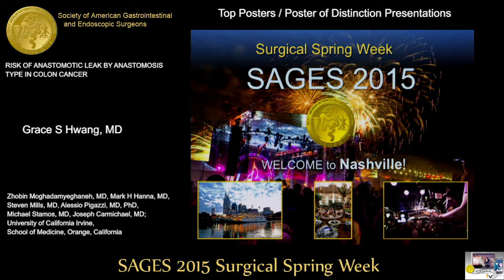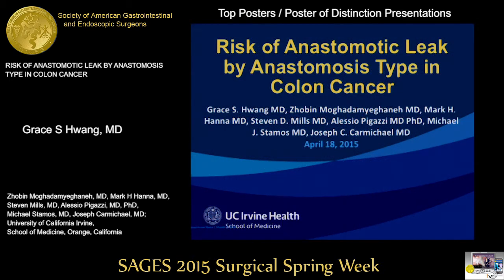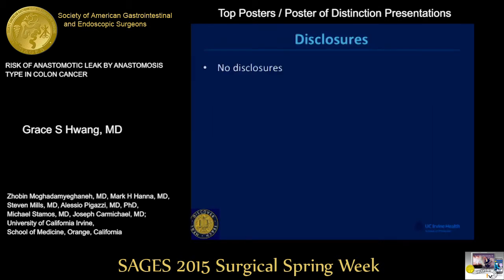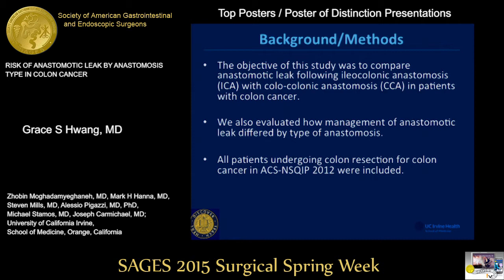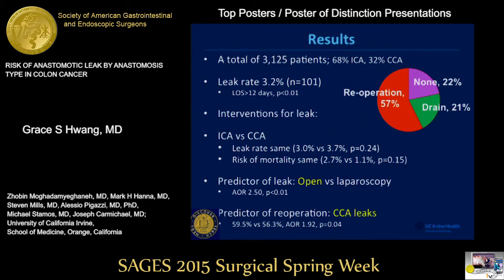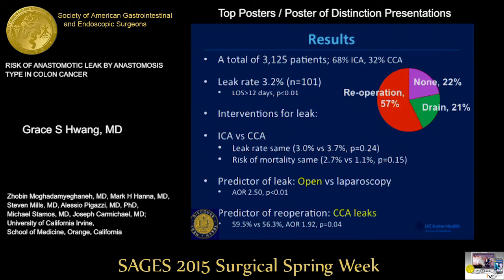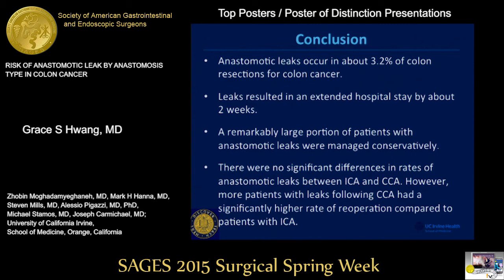RISK OF ANASTOMOTIC LEAK BY ANASTOMOSIS TYPE IN COLON CANCER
Grace S Hwang, MD

Zhobin Moghadamyeghaneh, MD, Mark H Hanna, MD, Steven Mills, MD, Alessio Pigazzi, MD, PhD, Michael Stamos, MD, Joseph Carmichael, MD